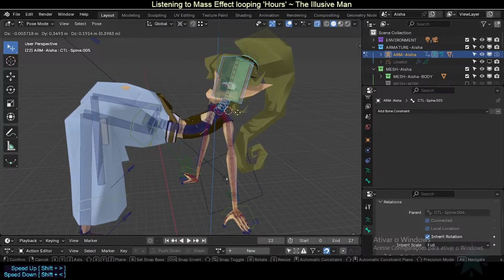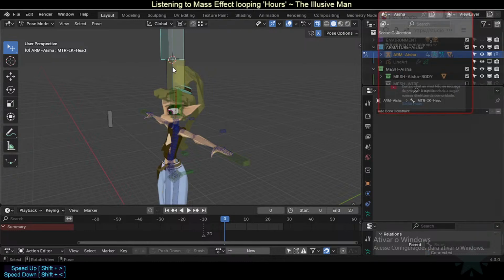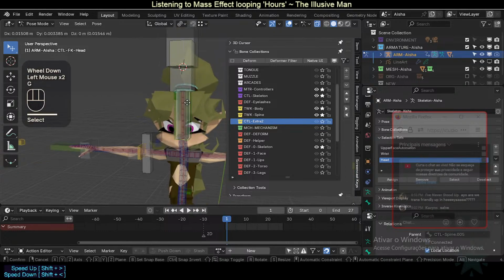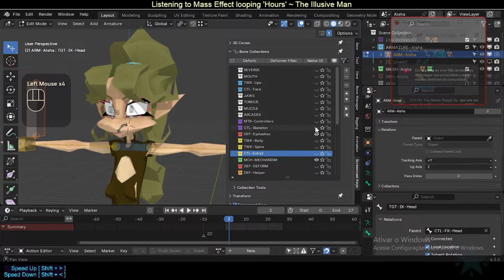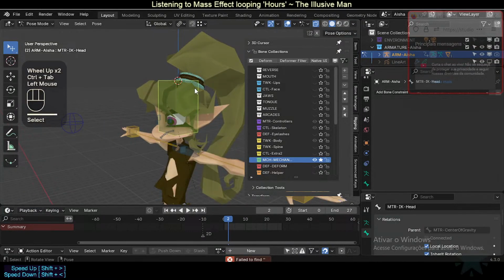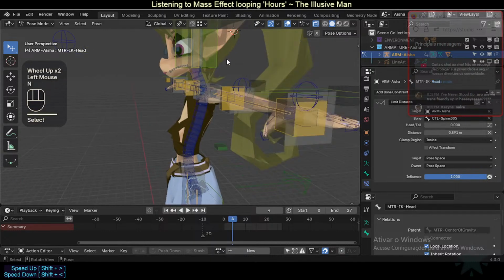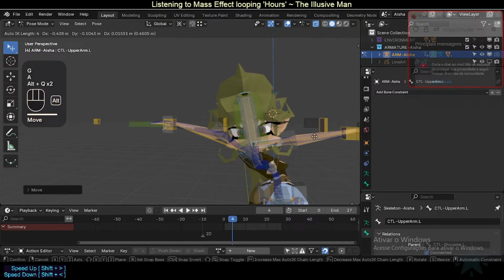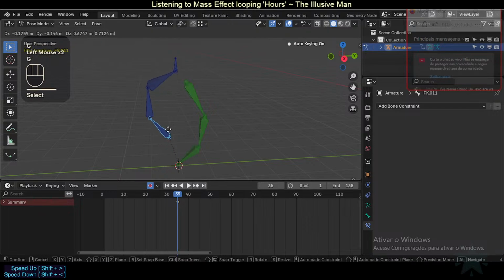🌌World-Building #082 ~ Aisha: Body Rigging Extras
Blender 4.3.0